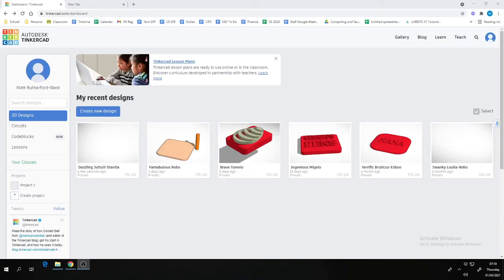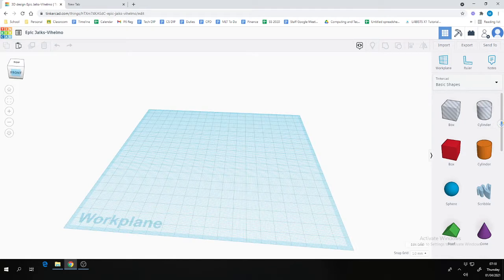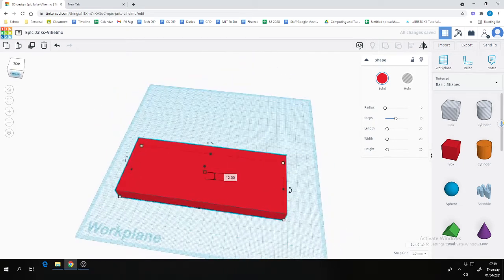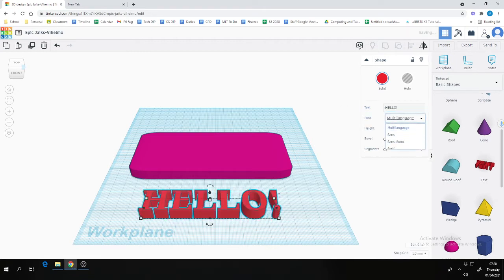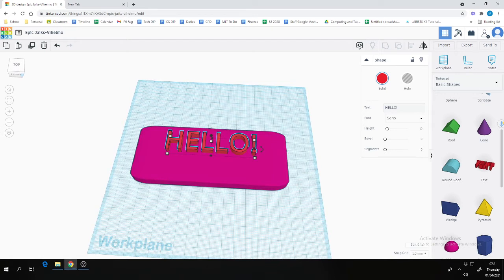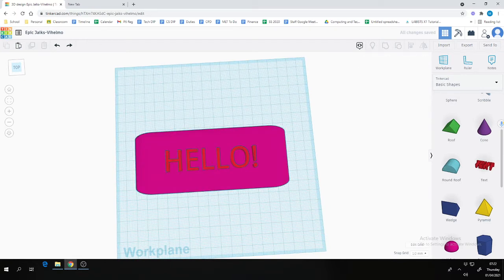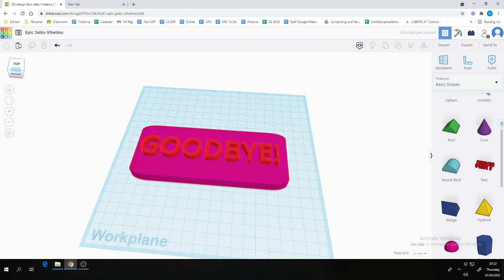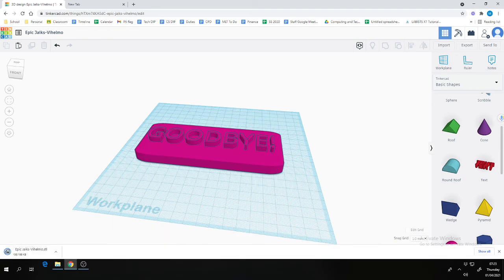TinkerCAD 1 - making a basic name plate